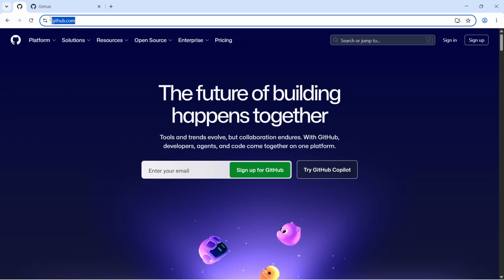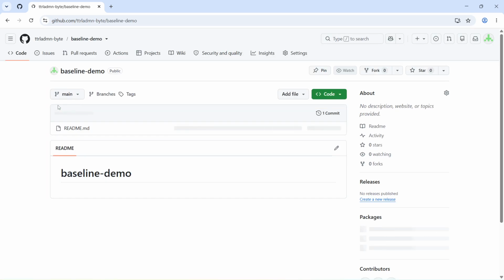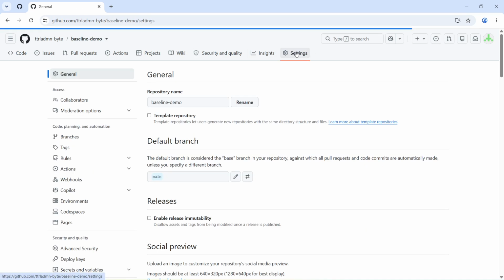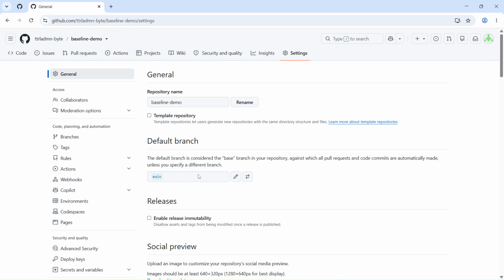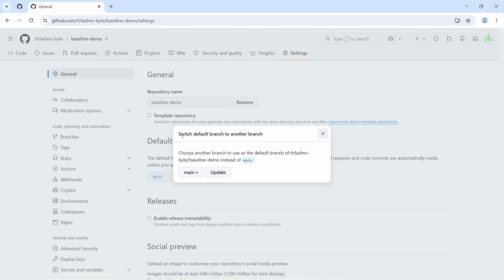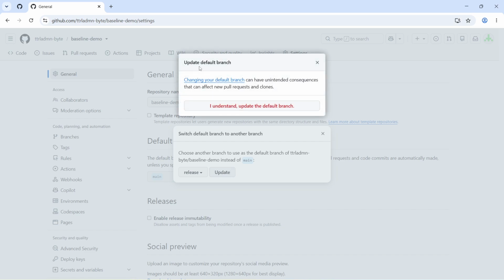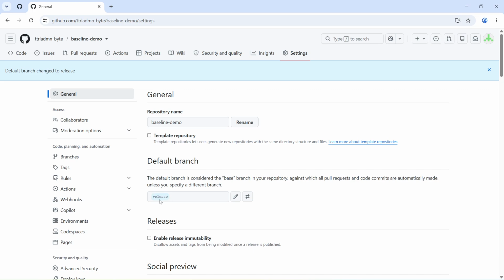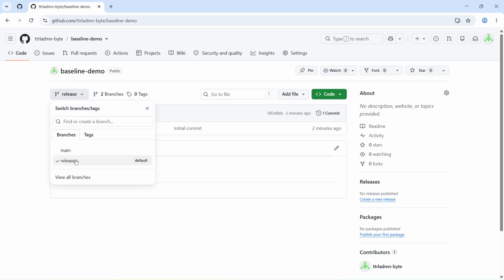How to Change Default Branch on GitHub (Choose Primary Baseline)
Here's how to change the default branch on Github.

This tutorial walks through opening a repository's Settings, switching the default branch, and confirming the change on the Code page. After watching, you'll be able to set any prepared branch as the new baseline for pull requests and commits.

You'll cover: opening the Default branch section in Settings, selecting a new branch and confirming the update, verifying the change from the Code page.